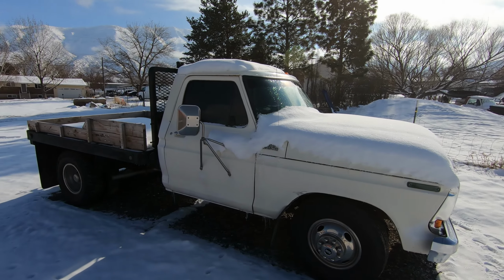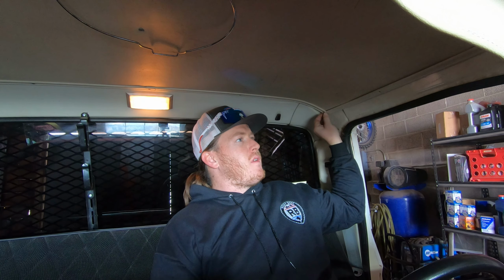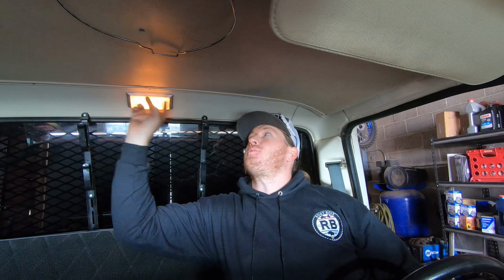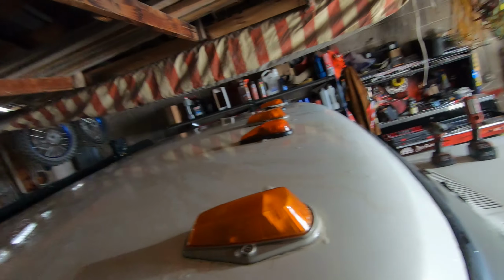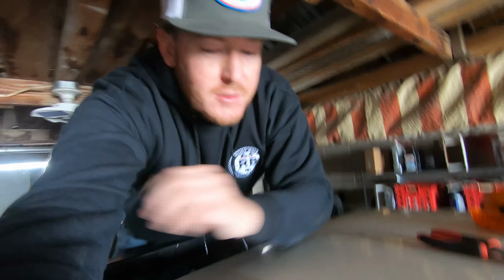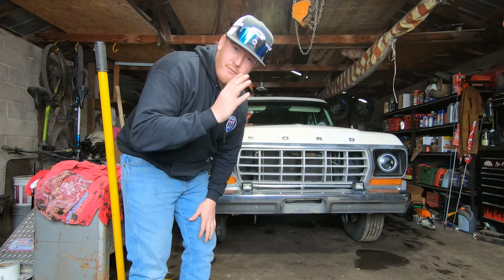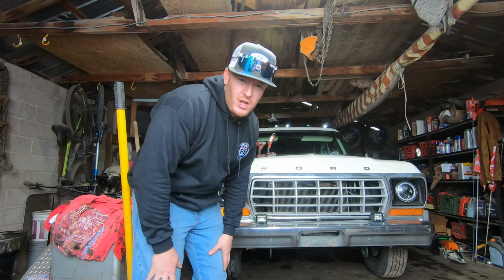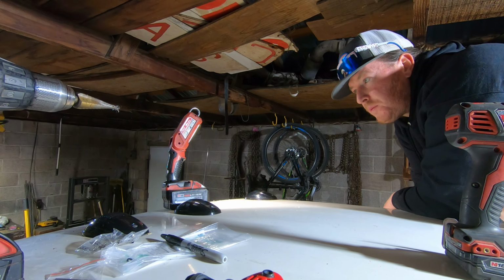Betty gets her first upgrade!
Installing new cab lights on the new rig! took a little longer than we hoped it would, but we got it done.